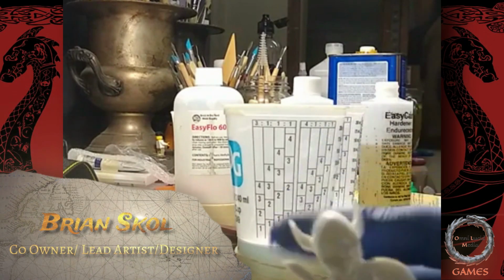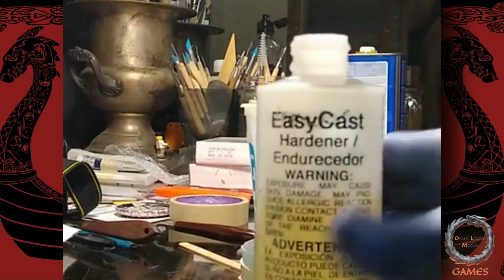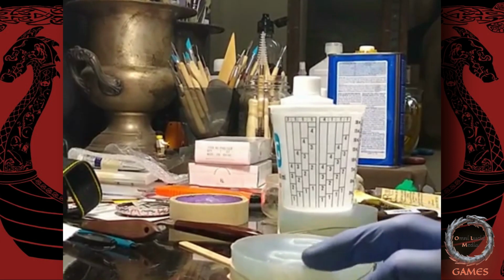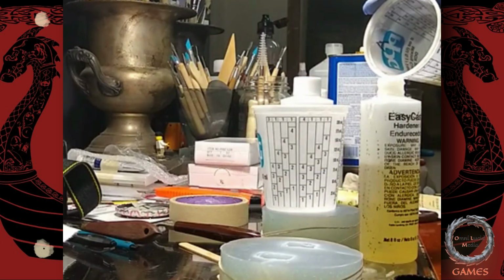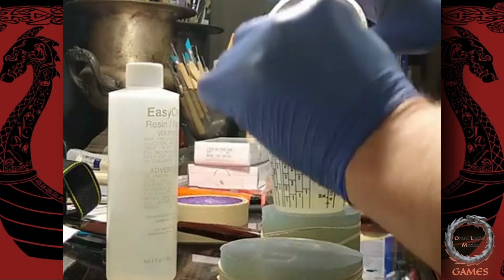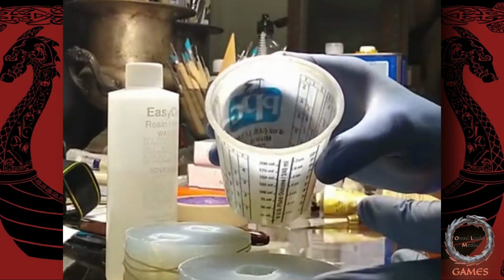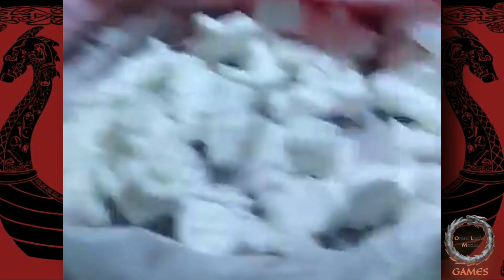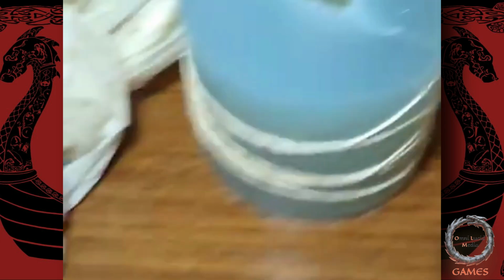How to make a Viking Army | Drekar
In this video we are talking about how game pieces from a resin cast. Its alot of work to make these things. Come see how we do it!